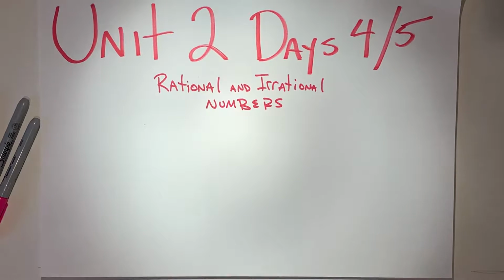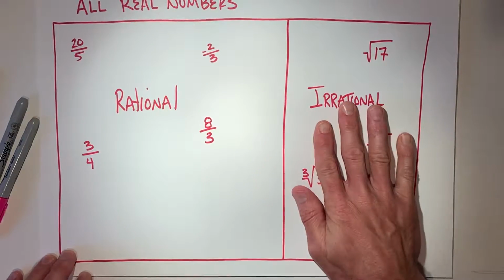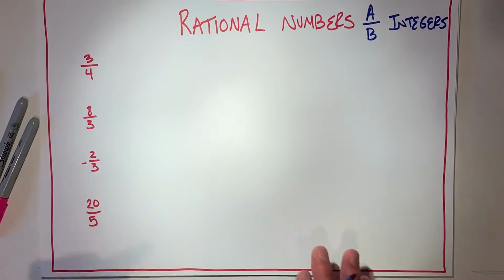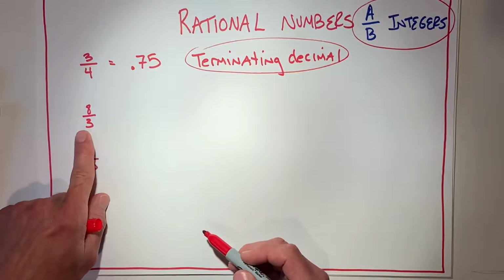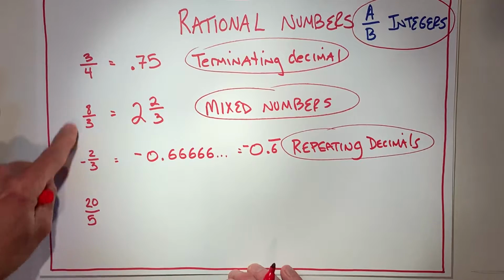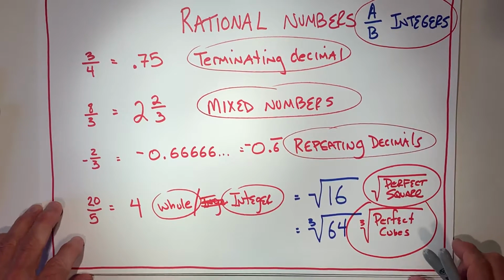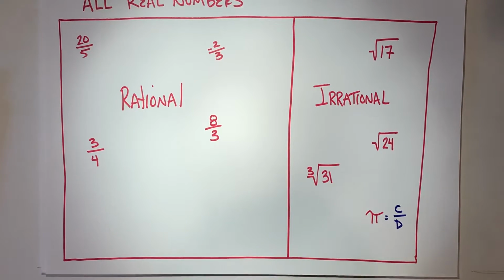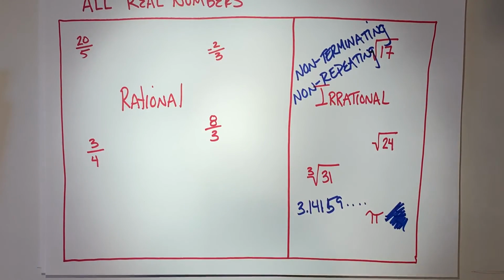Unit 2 Days 4/5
Rational versus irrational